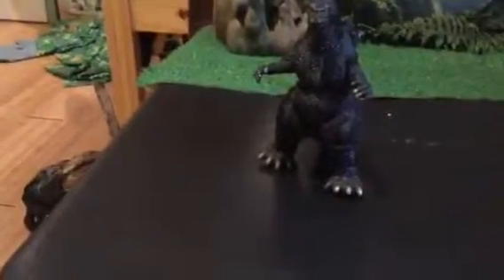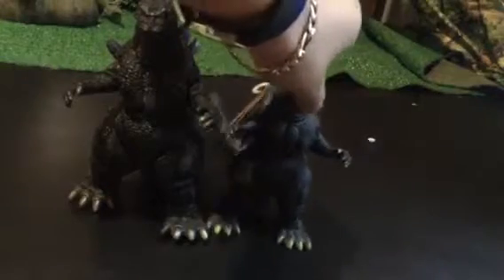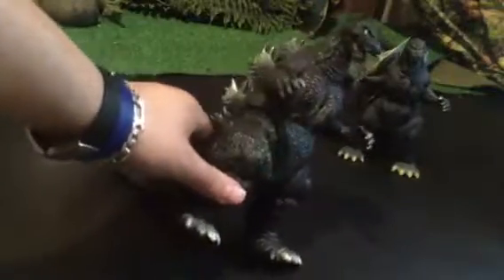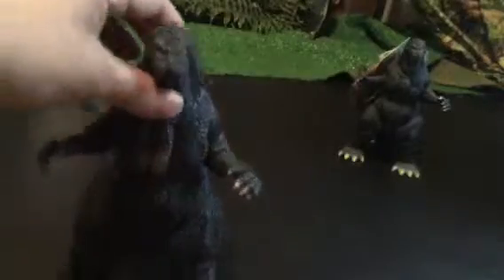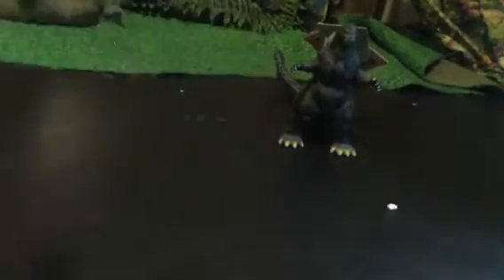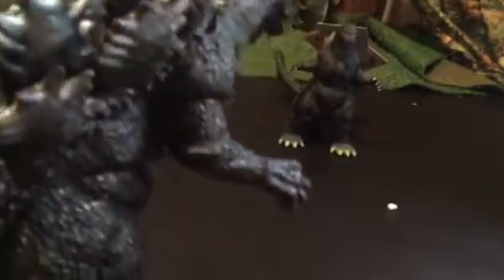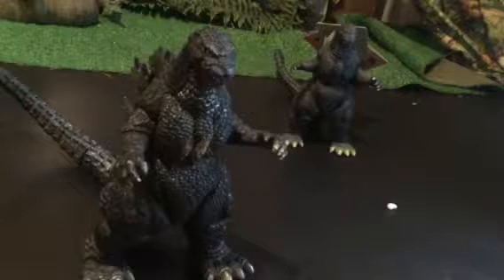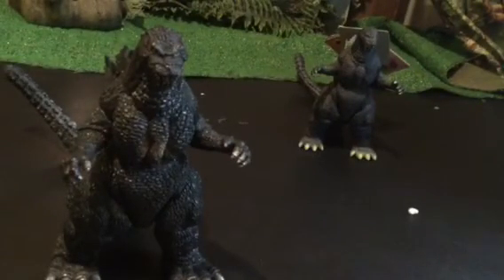Godzilla 1992 Bandai toy review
Here is a Godzilla figure I just got